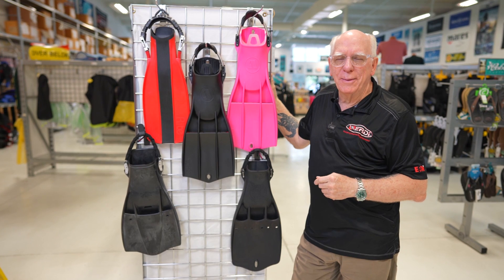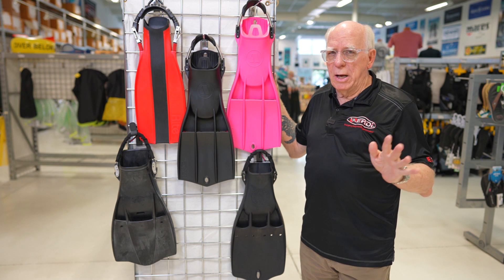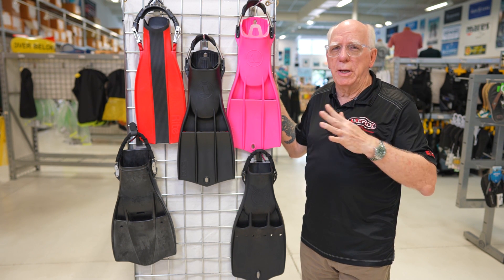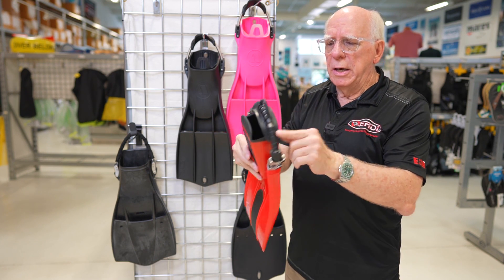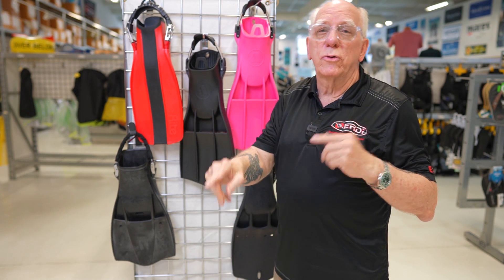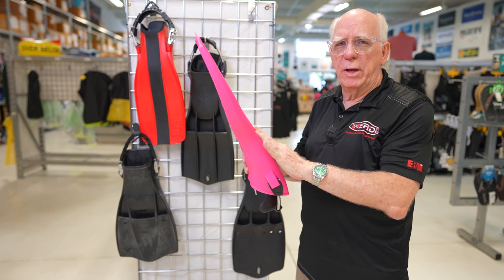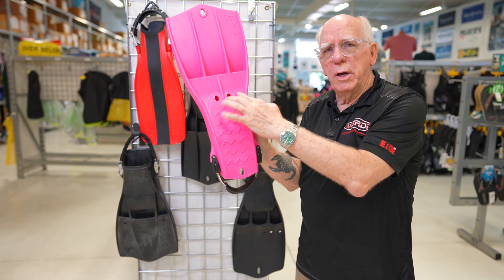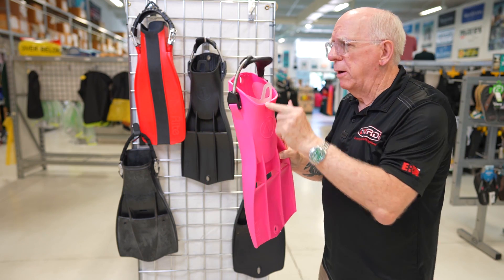2022 Tech Fin Round Up with Apeks RK3, Dive Rite XT, Hog TECH2 and Scuba Pro Jets.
2022 Tech Fin Round Up with Apeks, Dive Rite, Hog and Scuba Pro.  A quick look at the features and weight of these Tech style fins.
Some Colors

Some colors

3 Colors

Black Only

Lots of colors as well as Black.